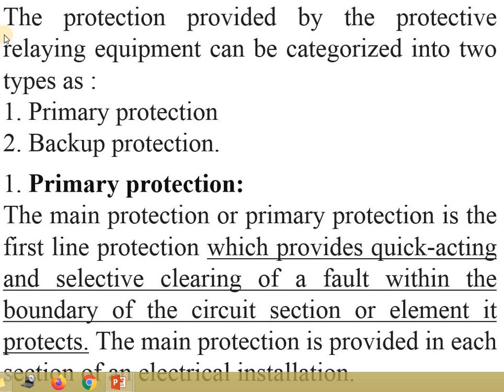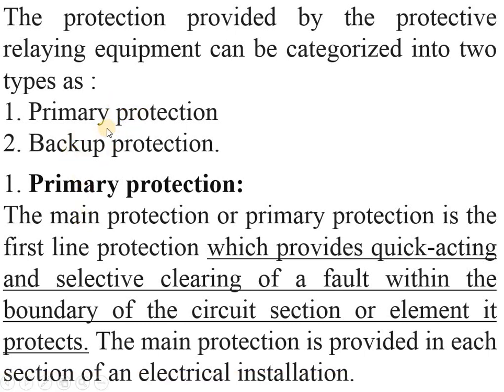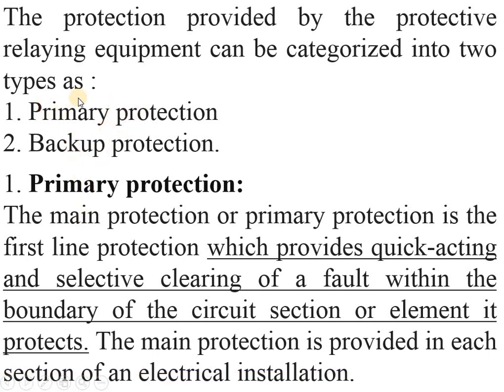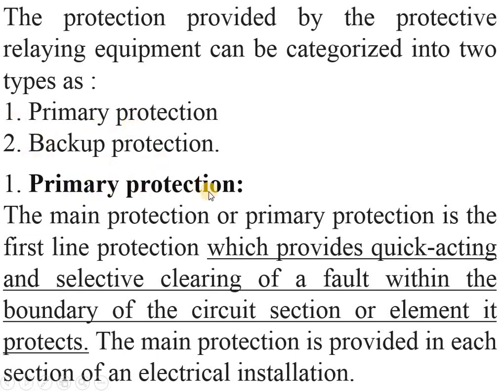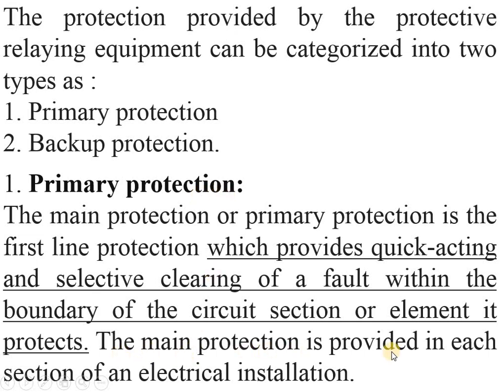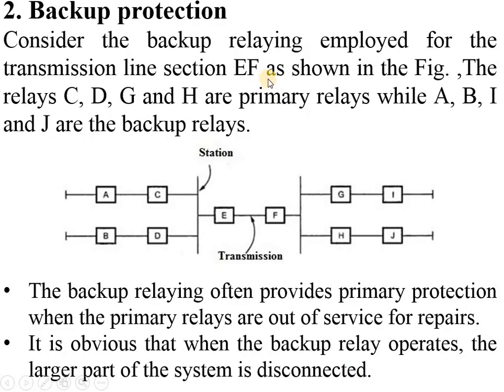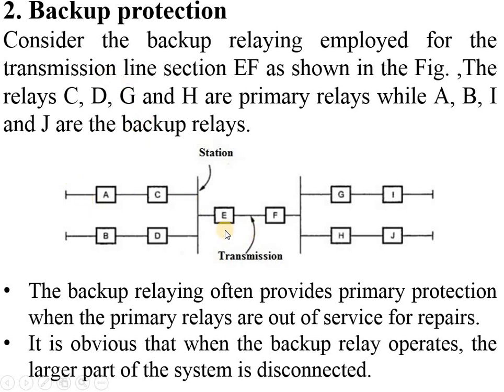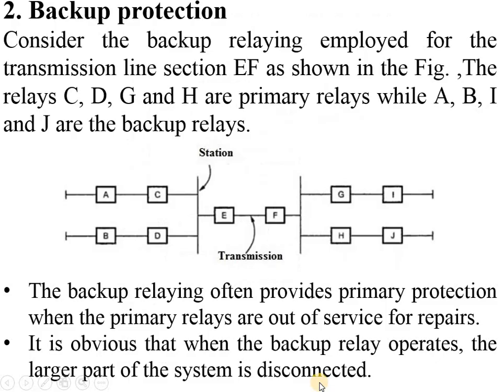primary and backup protection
In this video, we will learn about the primary protection and backup protection concept along with examples.